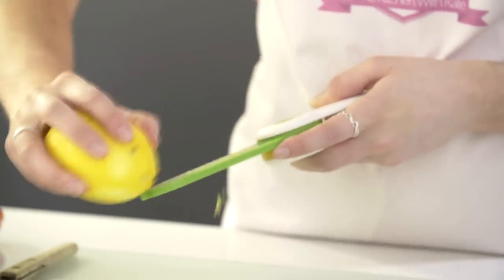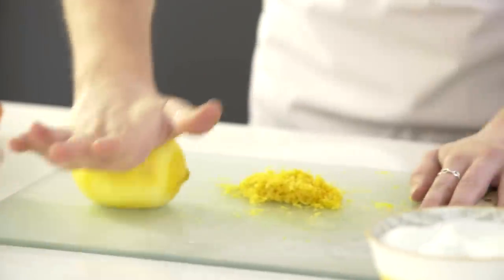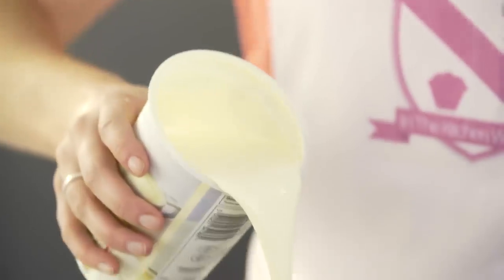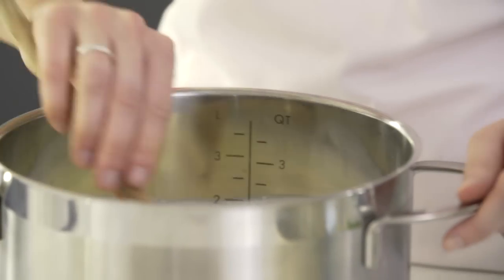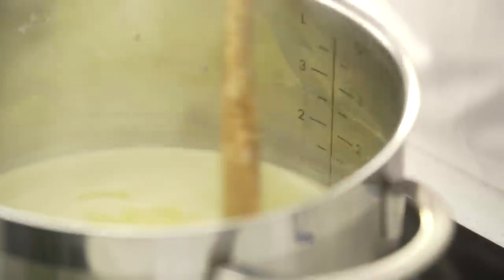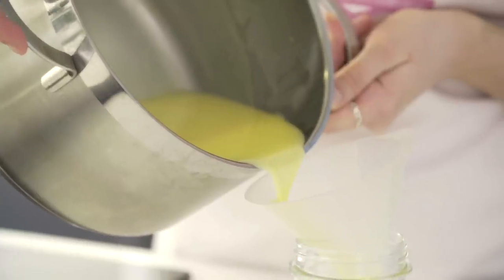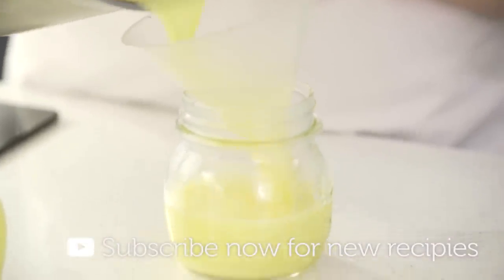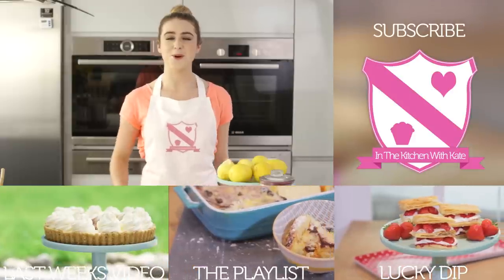Lemon Posset Recipe - In The Kitchen With Kate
Today I'll be showing you how to make Lemon Posset. It's a great desert for when it gets hot out as its super zesty and refreshing. It's also really easy to make!

600ml double cream
200g golden caster sugar
zest 3 lemons, plus 75ml juice